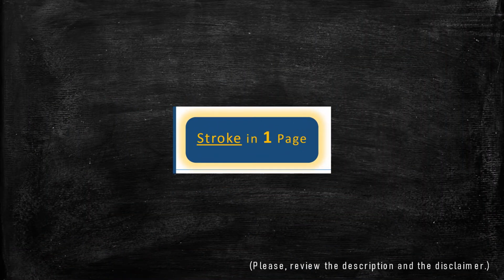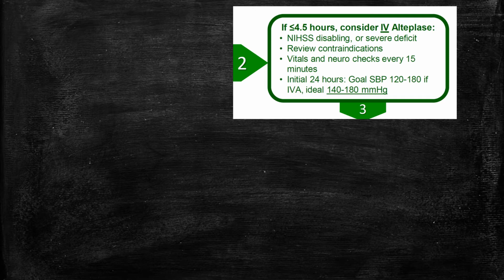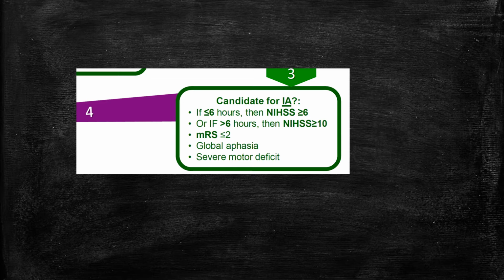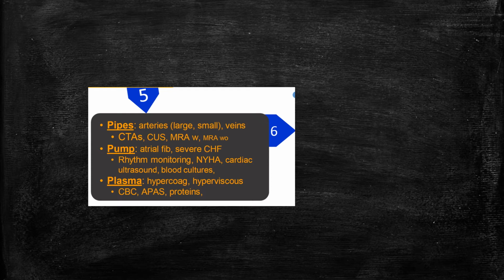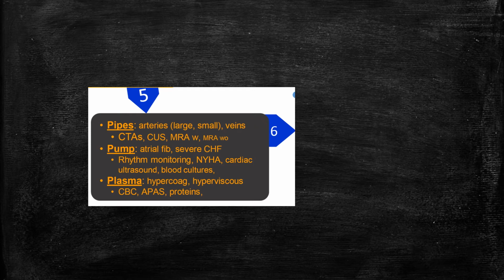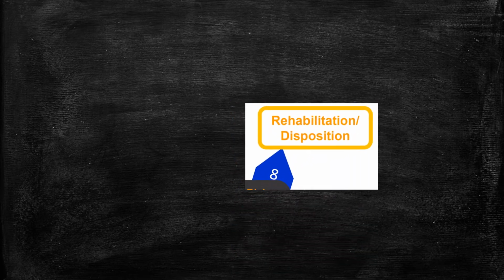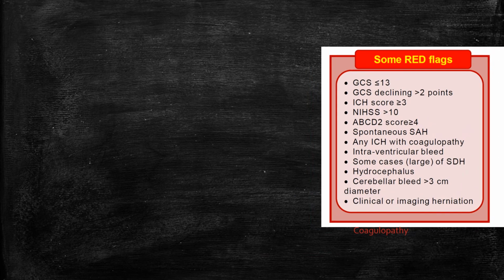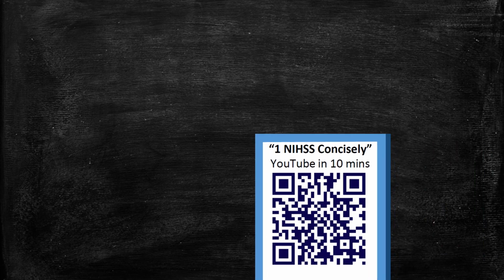Stroke on 1 page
The information is intended to be used as an educational reference tool. It does not replace or overrule the treating healthcare provider’s (HCP) judgement, critical thinking, individualization of care, or diagnosis.
The information is as accurate as possible, but it does include and is permeated by my own experience.
As information is subject to change, and the possibility of human error on my side, it is up to the treating HCP(s) to decide the relevance and appropriateness of this tool for their patients and context. Users have the responsibility to confirm the relevance and appropriateness of the information here provided. You are responsible for the care of your patient.
This presentation and content should not be used in any legal capacity whatsoever, including but not limited to establishing “standard of care” in a legal sense or as a basis for expert witness testimony. No guarantee is given regarding the accuracy of any statements or opinions made on the app and its content. Under no circumstances shall I/we be responsible for damages arising from use of video and its content.
Use at your own risk. The video is provided "as is".
You are responsible for keeping updated, and observing if this video's content continues to be relevant for your use.
Please, refer to the primary sources, some links found below.
A.A. Jarquin-Valdivia, MD
2020